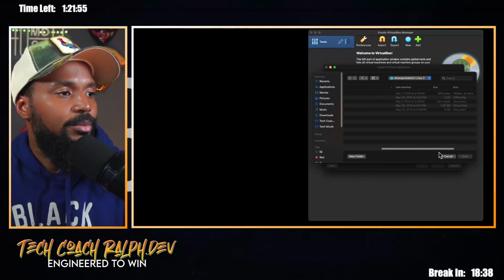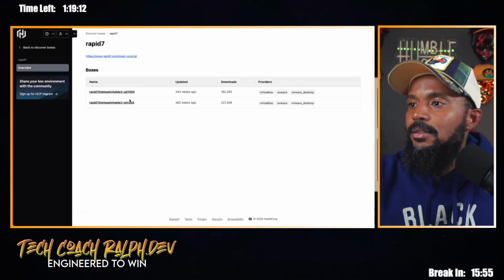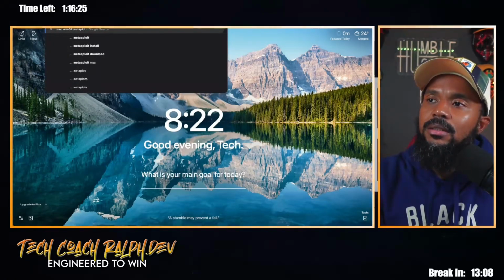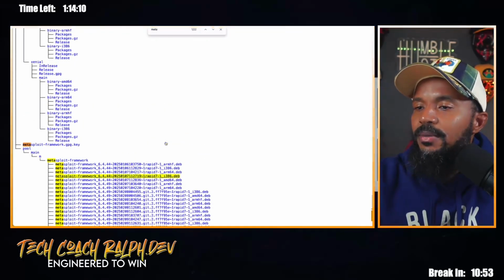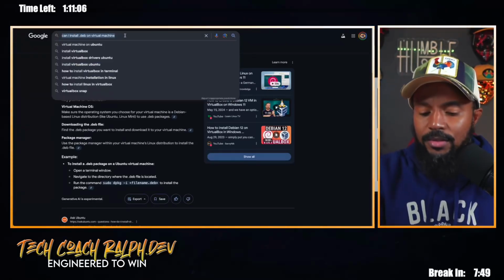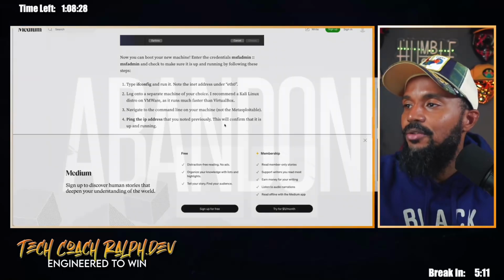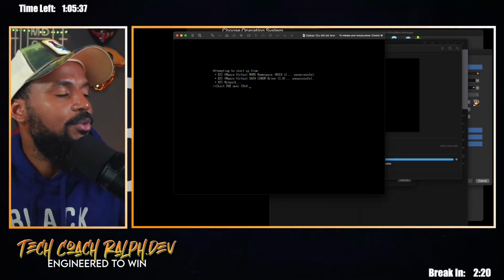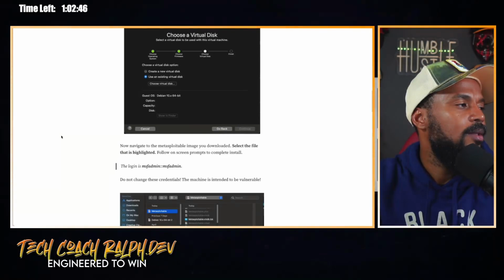I'm Tried To INSTALL Metasploitable 2 on Virtual Box!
In this thrilling livestream clip, watch as I dive into the world of ethical hacking and cybersecurity by attempting to install Metasploitable 2 on VirtualBox on my MacBook Pro. 🖥️ Despite my excitement and preparation, things took an unexpected turn when the installation didn’t go as planned. Join me in this raw and unfiltered moment as I navigate through the technical challenges and share my experiences with you!

✨What to Expect in This Clip:
🔧 Troubleshooting tips when things go wrong
❓ Common errors and how to avoid them
🎥 Behind-the-scenes of setting up a hacking lab

Even though the installation didn’t succeed, this clip is packed with valuable insights and a glimpse into the realities of working with virtual machines. If you're also looking to set up your own ethical hacking environment, tune in and learn from my trials and tribulations. 🌐 I’ll discuss the obstacles I encountered, including configuration issues and compatibility problems, providing you with the information you need to prevent similar setbacks.

Join me on this journey where tech meets creativity! Whether you're a seasoned hacker or just curious about the field, there's something here for everyone. Don’t forget to leave your comments or share your experiences with installing Metasploitable 2! Your feedback is always welcome! 🌟